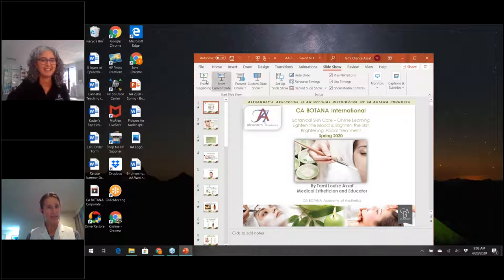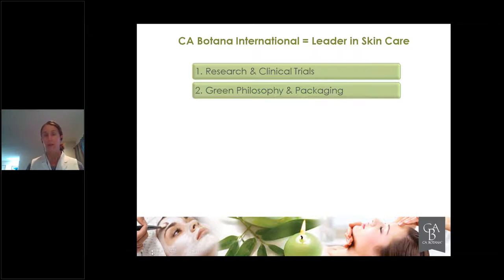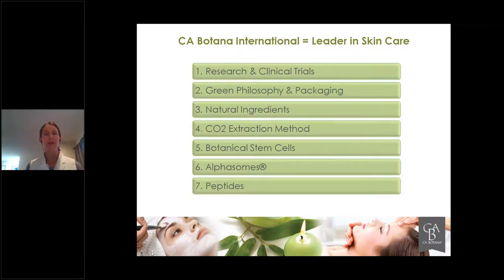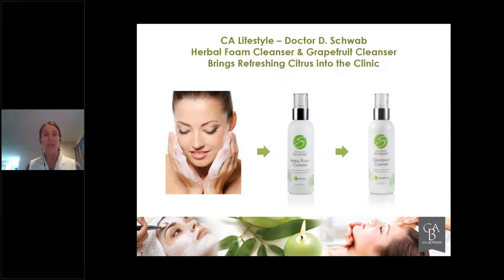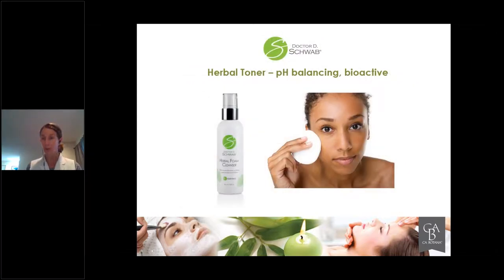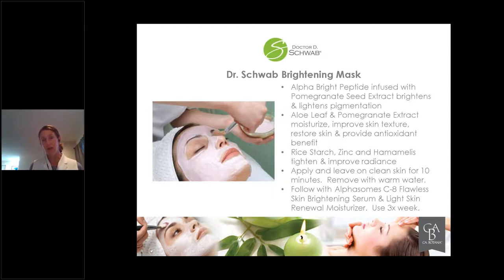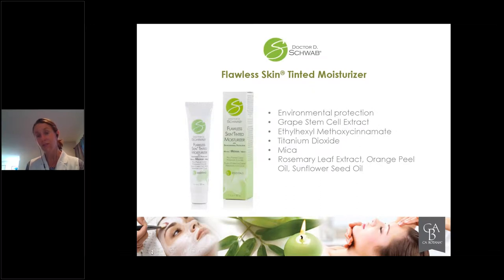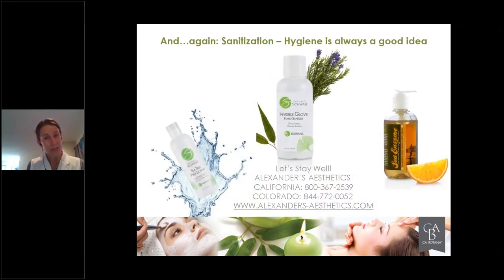Alexander's Aesthetics Webinar: Brightening Protocol w/ CA Botana Skincare - Doctor D Schwab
As the industry leader in the research, development, and manufacture of natural skin care products, San Diego-based CA BOTANA International has been creating formulas featuring botanical, renewable ingredients for over 40 years.

We invite you to join Alexander's Aesthetics and CA Botana's lead educator for a springtime inspired facial.  This webinar will go over a Brightening Skin Facial Protocol featuring essential Doctor. D Schwab products. Learn step by step how to achieve glowing skin using Doctor. D Schwab.  This webinar will include skin preparation, treatment, post-treatment care and variations of the treatment for mature, acneic and sensitive skin types.